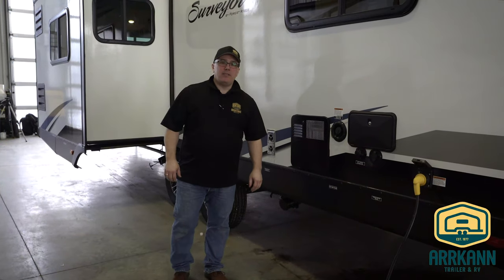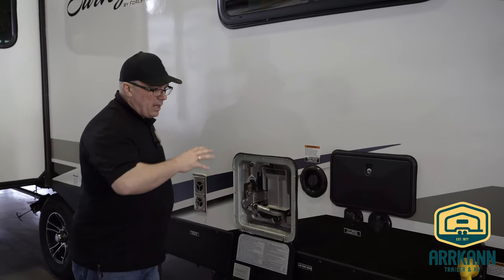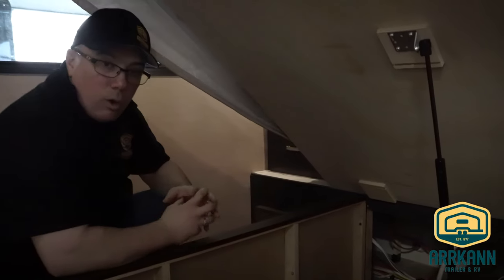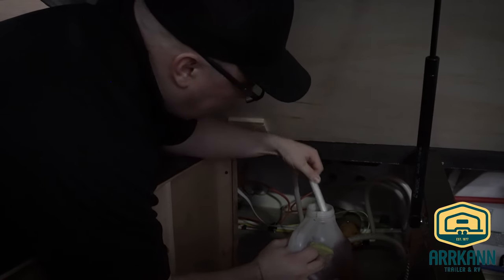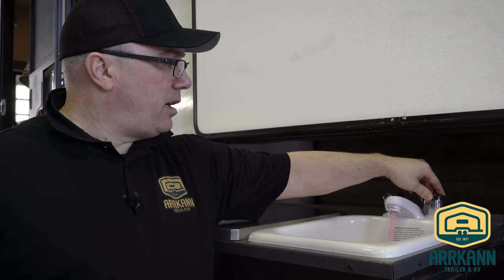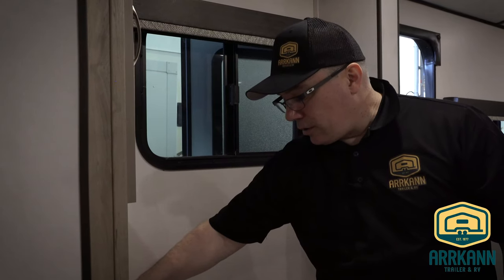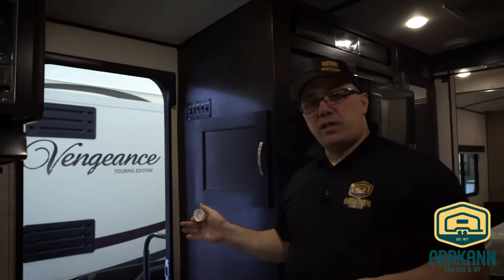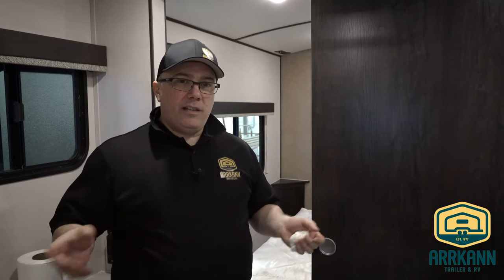Winterization Demo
In this extensive demo video, Terry walks you through the whole process of winterizing your RV!